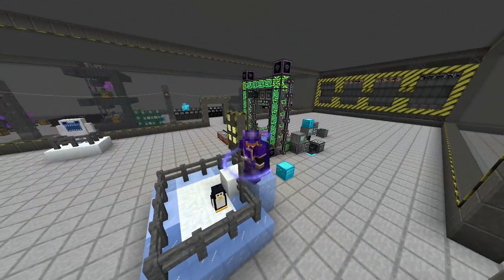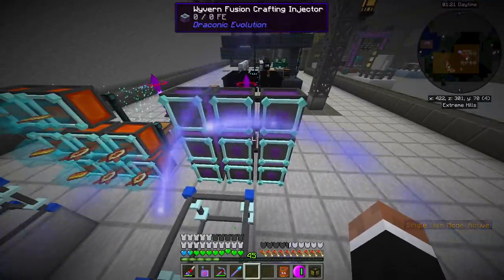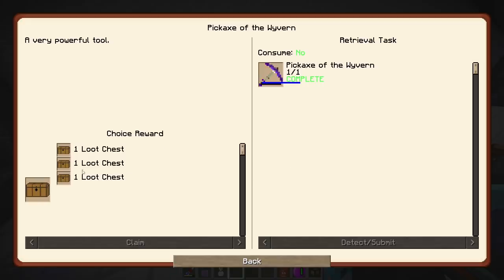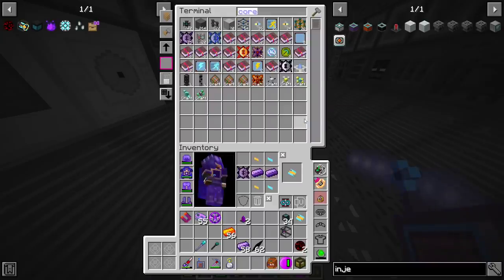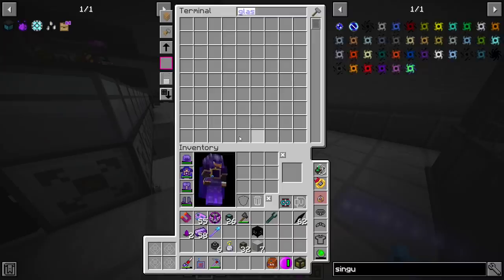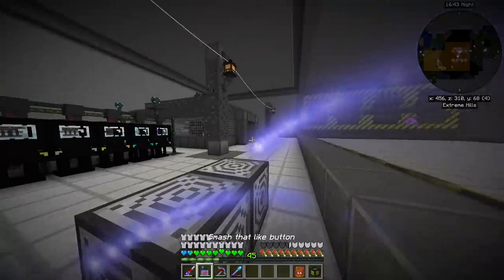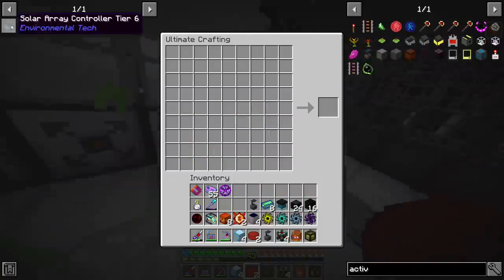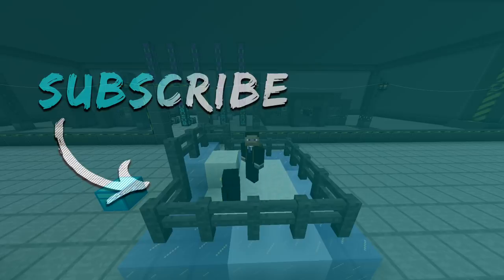Enigmatica 2: Expert Mode - EP 117 Tier 6 Solar Array Controller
Today we make the solar array controllers we need for the vending upgrade.

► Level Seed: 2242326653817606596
► Enigmatica 2 Expert is a expert modpack with semi-linear gated progression that's based around a smack full questbook. Have you ever wanted to fight Dragons, Cyclops or Zombies with Quantum armor? Well here's your chance. The pack is crammed with custom recipes and modular machines that provide additional flair.